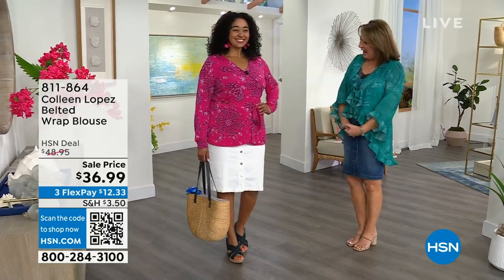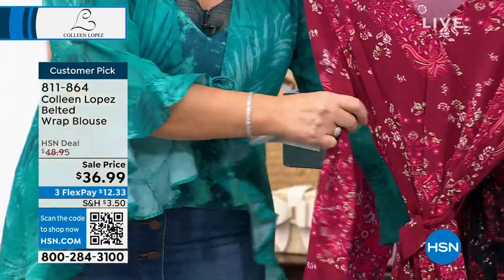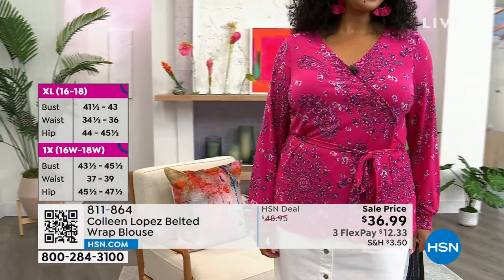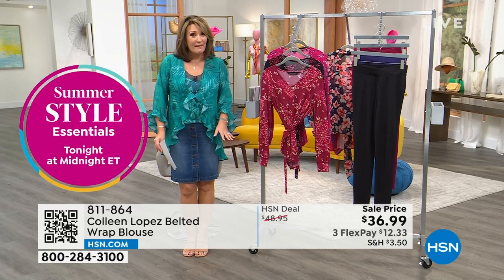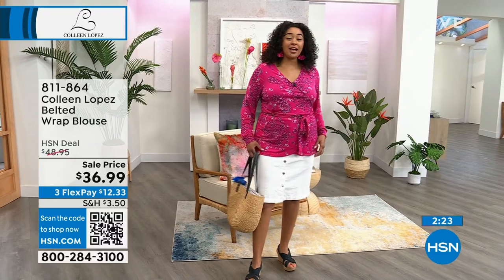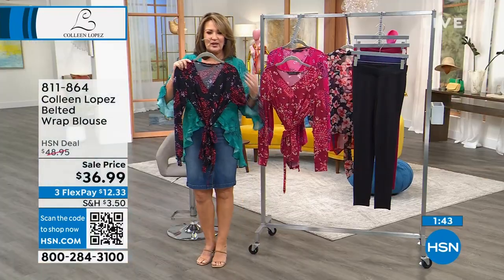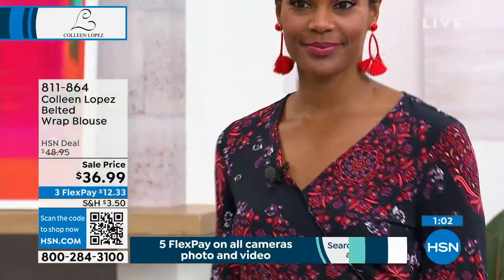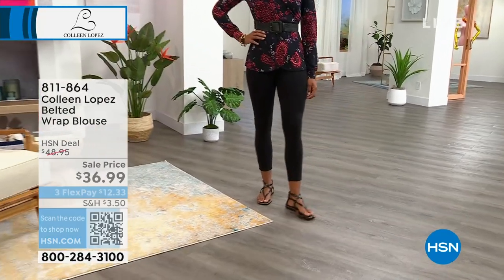Colleen Lopez Belted Wrap Blouse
For a polished look every time, this flattering wrap blouse is simply divine.